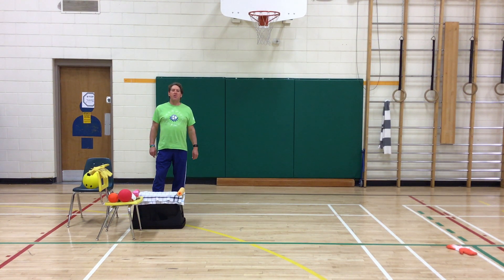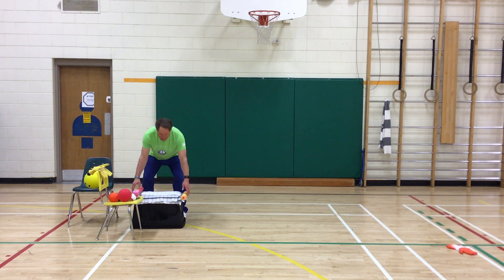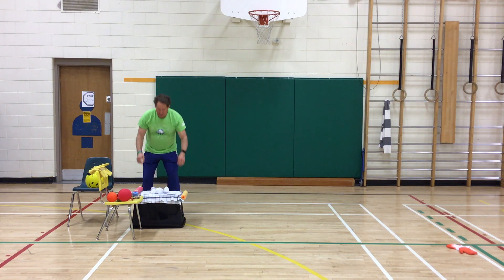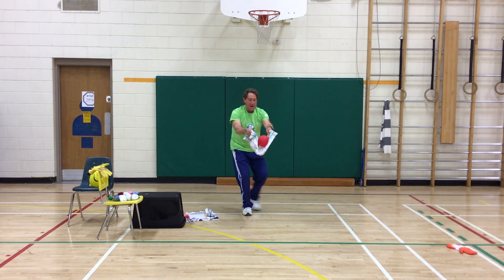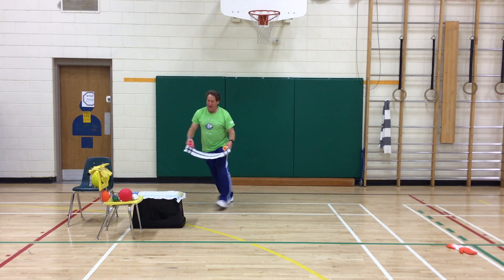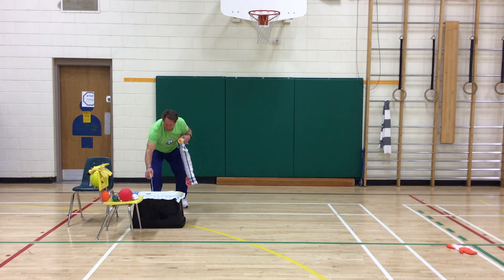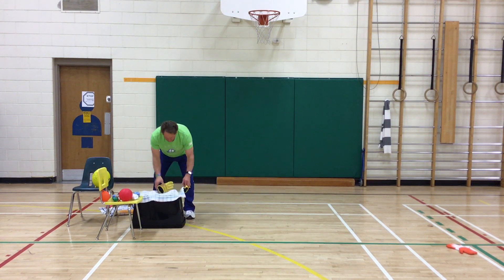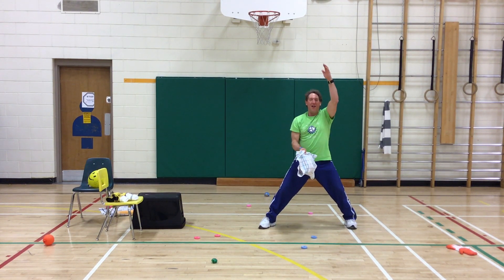Pop and catch activities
Mr. Boulley will show you fun games that will improve your catching skills.  You will see how to use the equipment that Mr. Serbin created from household items.